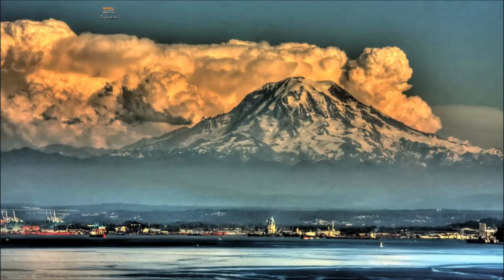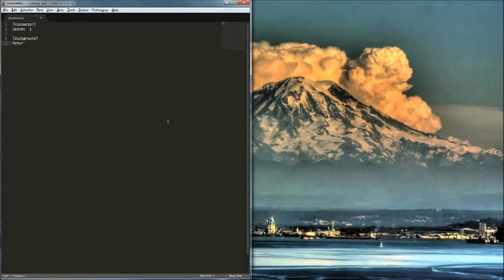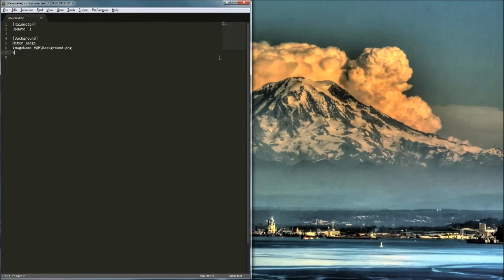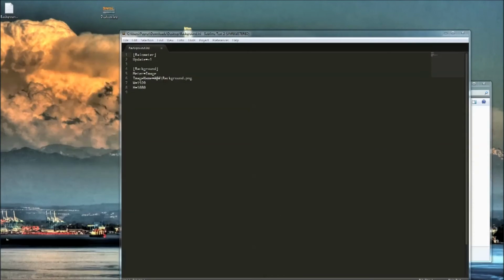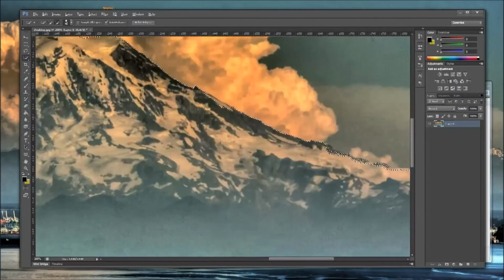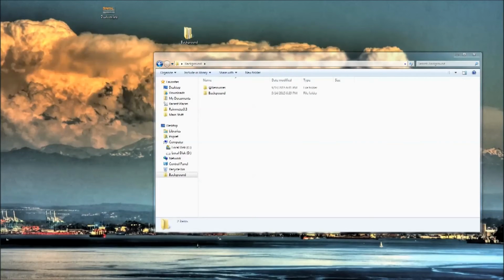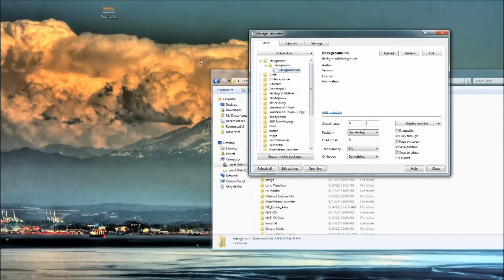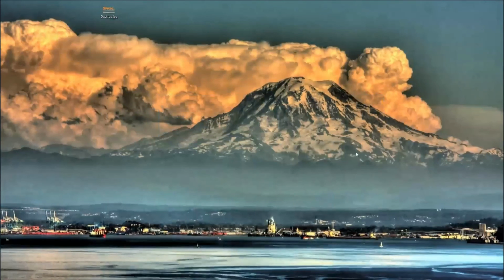New 3D Visualizer Video for Rainmeter